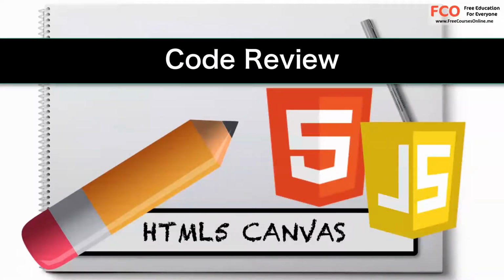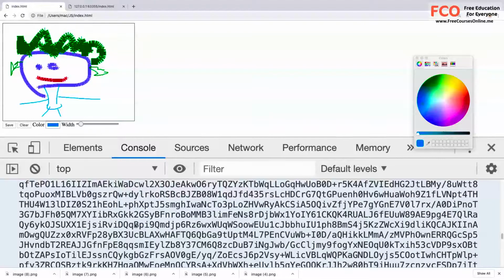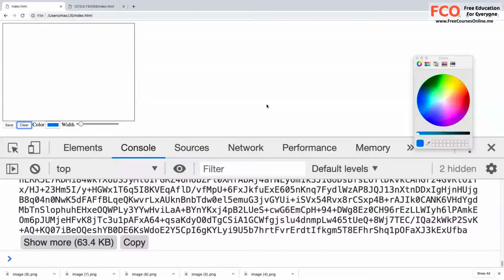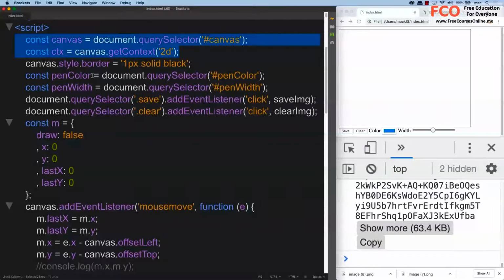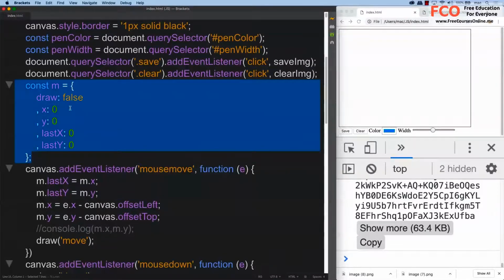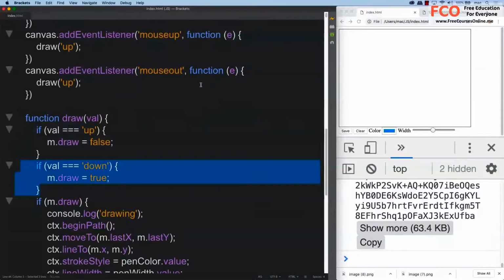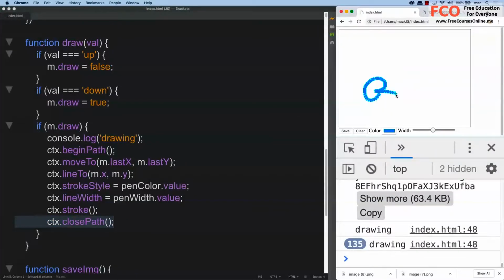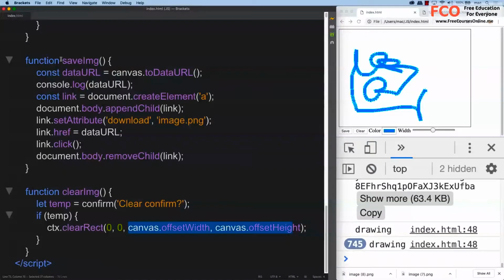13 Project Code Review